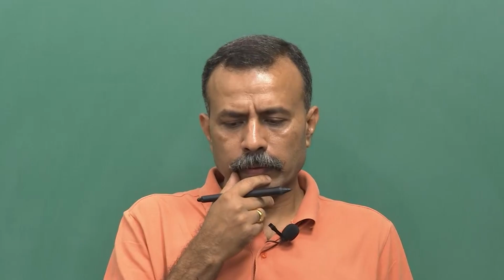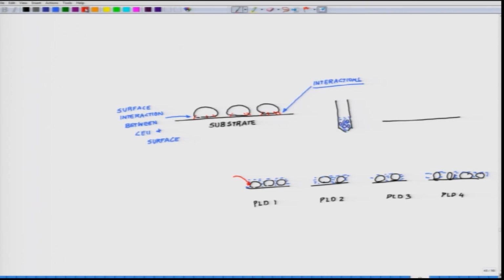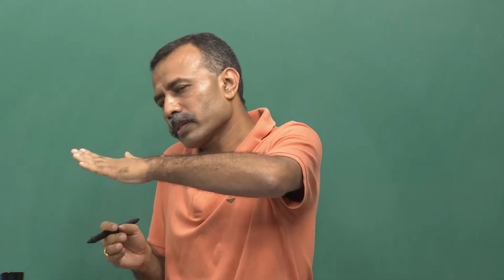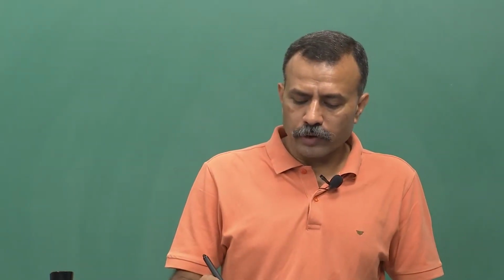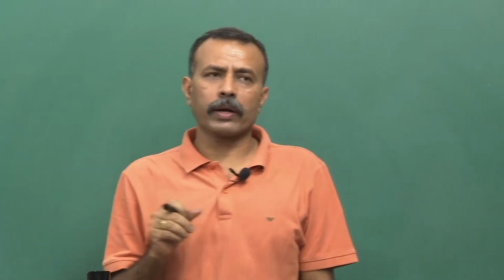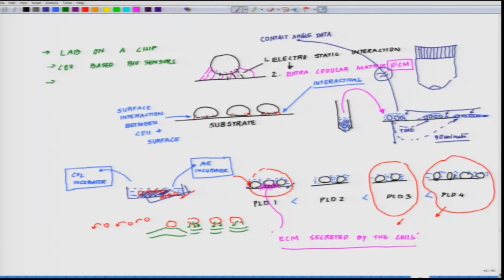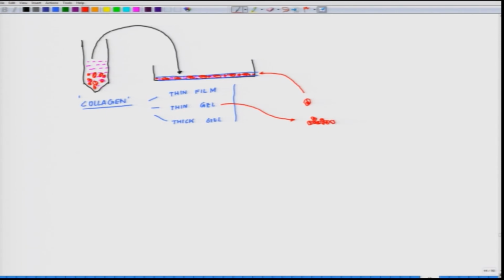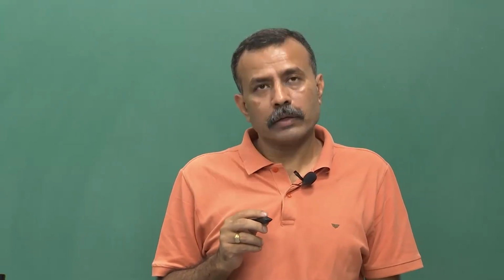Cell growth process